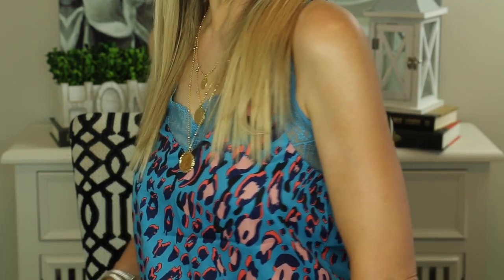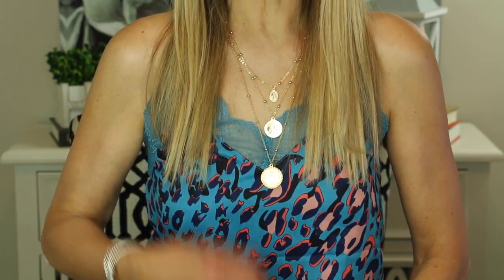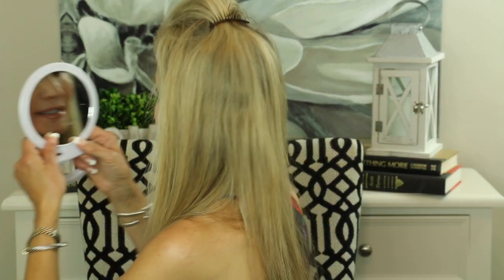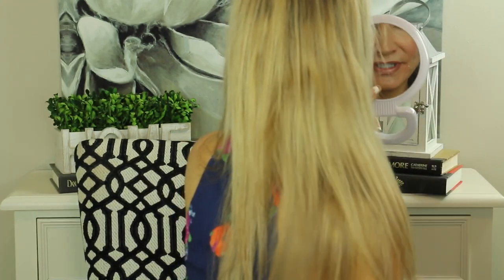10 SECONDS TO YOUNGER HAIR | IRRISISTIBLE ME EXTENSIONS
Hi everyone! As we get to be more grown up, even our hair changes, and I have to admit those changes aren’t generally improvements.  In my struggle to have thicker, younger looking hair, I’ve discovered a quick easy solution – a single weft hair extension.

If you wear hair extensions or hair pieces that you find helpful, we would all love to hear about it.  I hope you will share your experience in the comments section below the video!  XXOO Beth

WELCOME TO FIFTY PLUS BEAUTY! This channel is all about mature beauty and mature skincare, anti-aging, dealing with wrinkles, how to use Retin-a, mature fitness and wardrobe tips for women over 50.  All my videos are about the challenges we face as a mature woman.  Let's make our second half our best half!  XXOO Beth

💝  VIDEOS & PRODUCTS MENTIONED IN IRRISISTIBLE ME HAIR EXTENSIONS VIDEO

Blooming Jelly Women’s V Neck Lace Crochet Tank Top in S (Multicolor)

Coin Pendant 18K Gold Plated Queen Elizabeth Necklace

💝  MAKEUP I AM WEARING IN IRRISISTIBLE ME HAIR EXTENSIONS VIDEO:

Chanel Universelle Libre Poudre (powder) in 30 Natural Translucent

Peach Perfect Foundation in Nude

Milani Conceal + Perfect in Natural Light (concealer)

Charlotte Tilbury Filmstar Bronze and Glow in Fair Medium

Charlotte Tilbury Eyeshadow Palette in The Uptown Girl

Charlotte Tilbury Cheek to Chic Swish and Pop Blush in Love Glow

PUR On Point Eyeliner in Rain

MAC Satin Lipstick in Twig

Charlotte Tilbury Lip Cheat Lip Liner in Bond Girl

Charlotte Tilbury Collagen Lip Bath in Pillow Talk

Surrat Lash Curler

💝  CLOTHING
MUCH OF MY CLOTHING IS FROM THRED UP
(when you get $10 I do too)

💝 JEWELRY (mostly David Yurman - DY)
DY Rings

Note: I have purchased most products in my videos.  When I receive a product free, I will mention it in the video or description.  You don’t pay more when you use the links and it helps offset my expenses so I can keep presenting products.